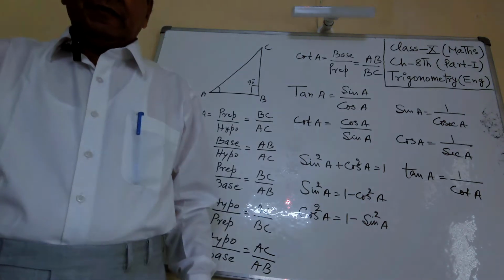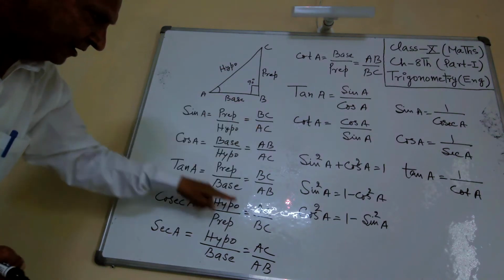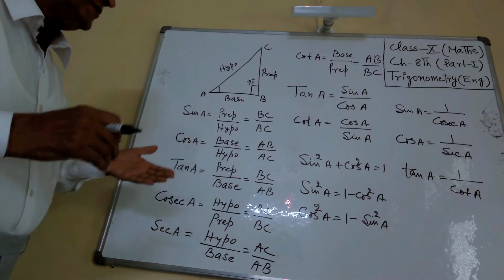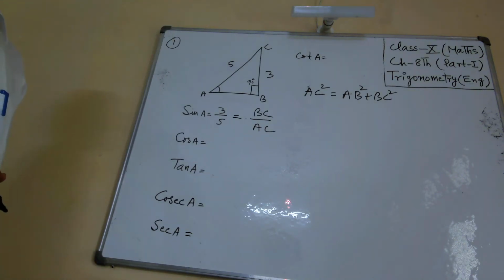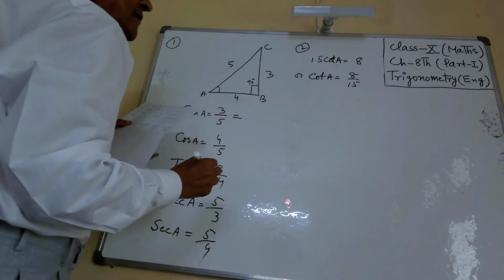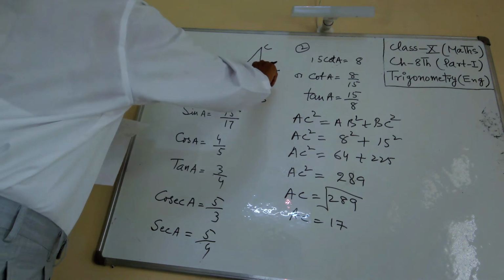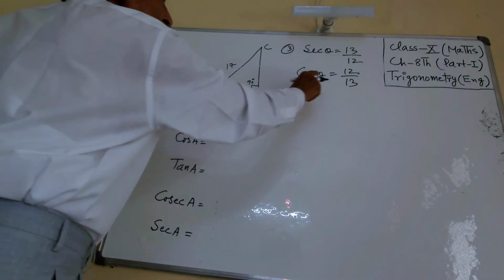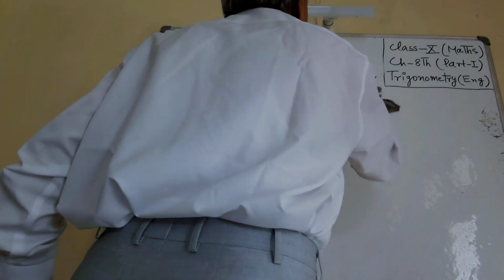Class 10th | Chapter=8 Trigonometry | Part = 1